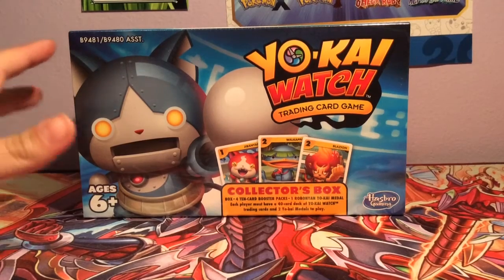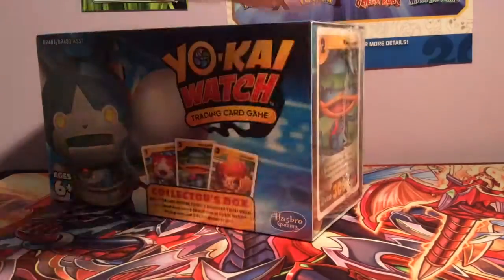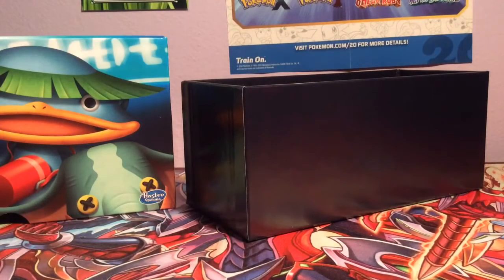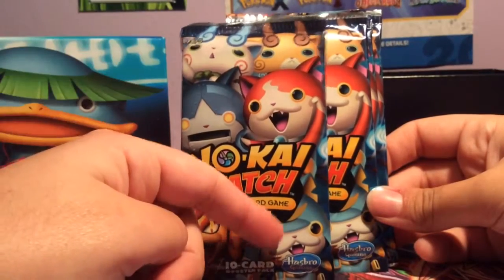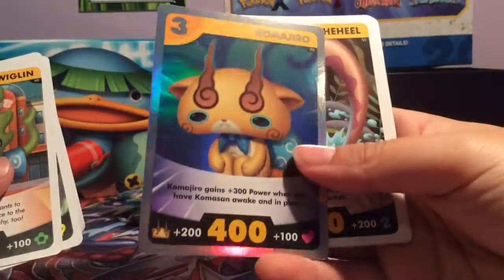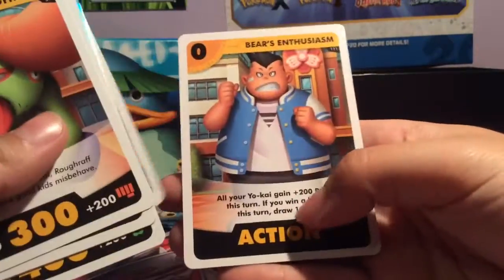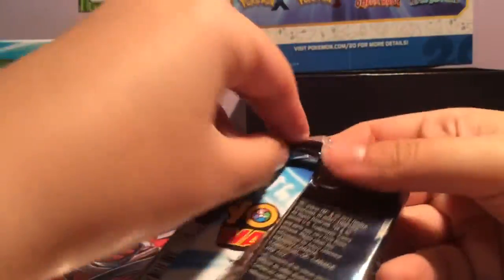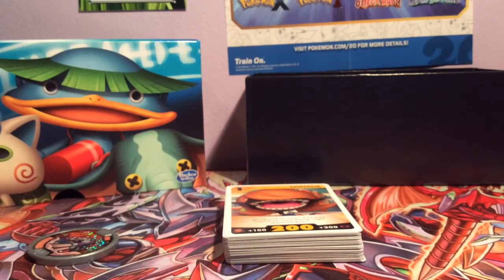Yokai Watch Robonyan Collector's Box Opening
They had to make a card game.